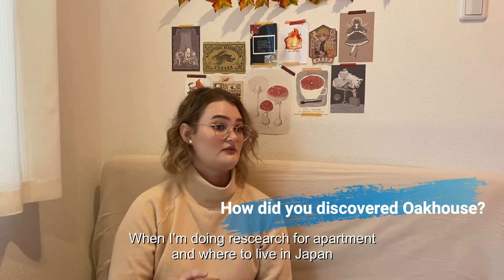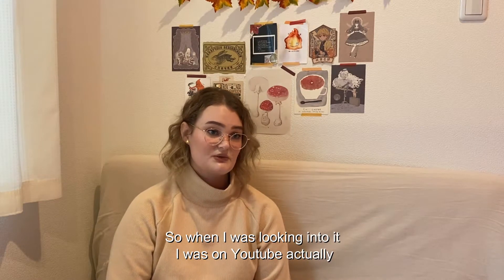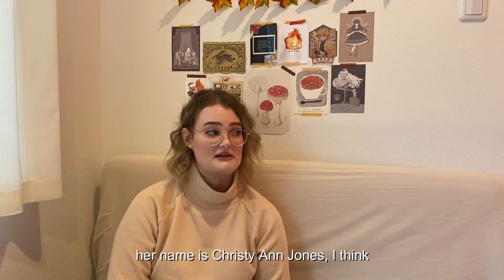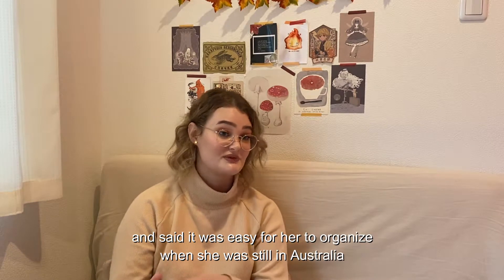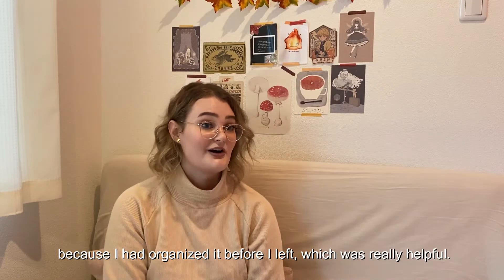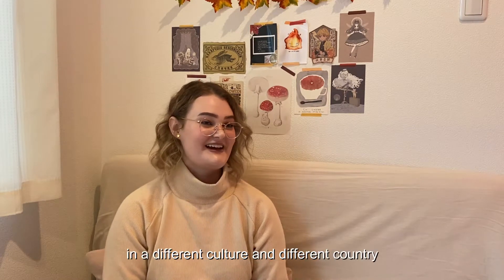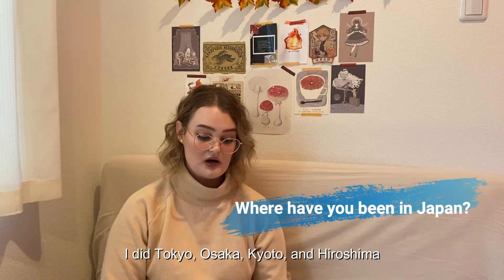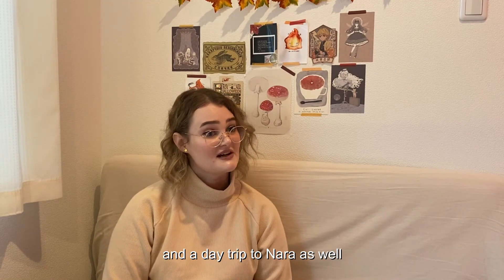【Working Holidays in Japan #2-Shakira】Oakhouse Shion Jinja Mae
These days in Japan, you can often find foreigners not just in Tokyo and major cities, but in other places as well.

Oakhouse has 6,500 residents currently, and about half of them are foreigners. Many of them are in Japan on a working holiday visa.

Oakhouse residents on working holiday visas are following their dreams to live and work in Japan, and as a show of support and encouragement, we did interviews with several of them.

First, we talked with Shakira, who lives in Oakhouse Shoin Jinja-mae. We asked her how her share house life is, and how she finds living and working in Japan.

At Oakhouse share houses, 60% of our residents are from other countries outside Japan.
Many of them came to Japan on a Working Holiday Visa to follow their dreams.

What is daily life like in Japan?
What are the challenges of living in Japan?
What are Japanese share houses like?

Hear our residents talk about their working holiday experience!

If you want to live in an international house, choose Oakhouse!